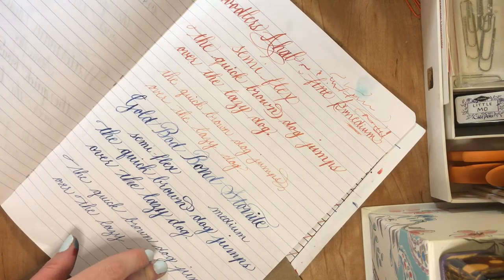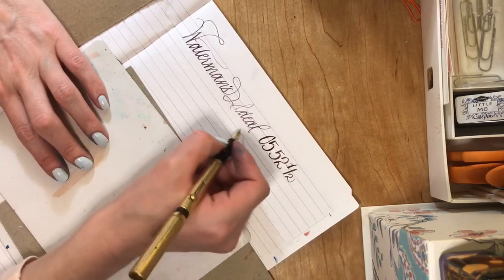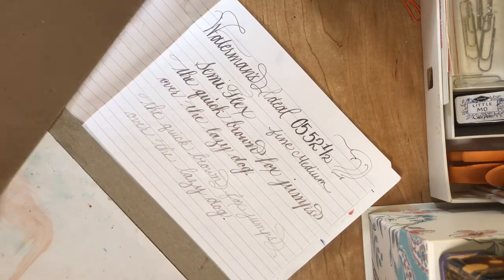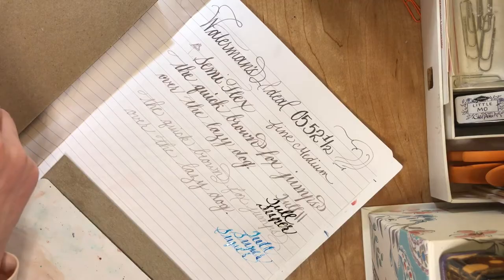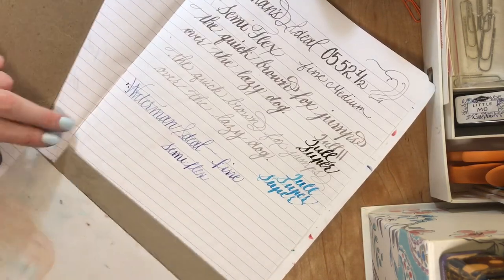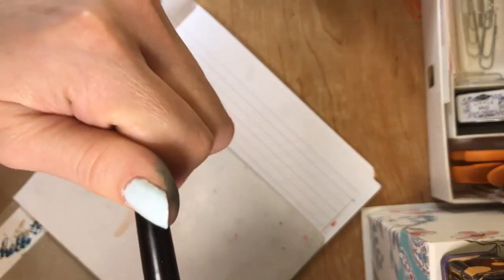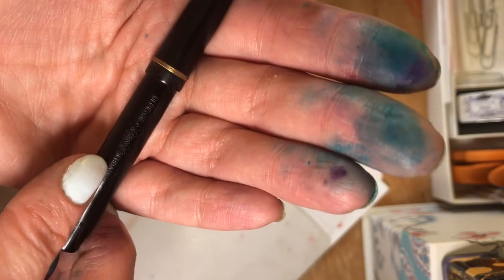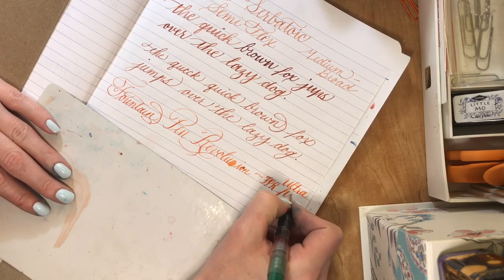Fountain Pen - Flex Nib Series | Episode 6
The 6th episode of a series discussing, and demonstrating (mostly vintage) fountain pens with flexible nibs.

Learn some of the different types of vintage pens available, and watch how they flex.

This episode: Waterman 05 52 1/2, Waterman’s Ideal, Aurora Serbatoic, FPR Fountain pen Revolution #5